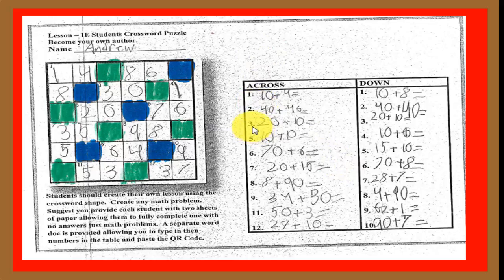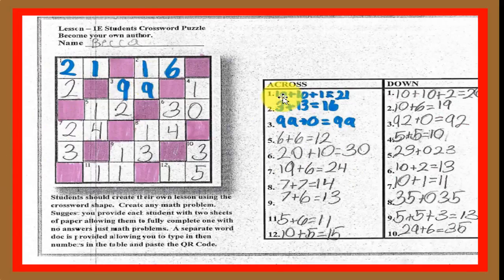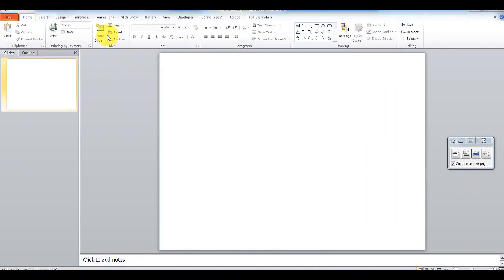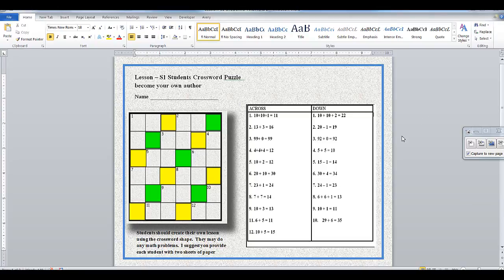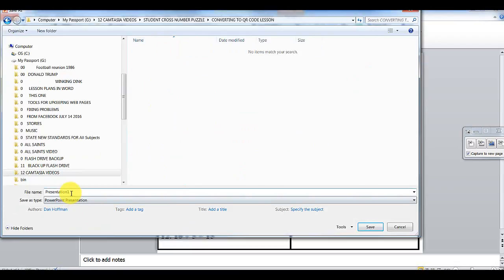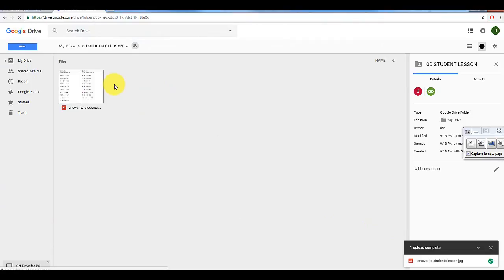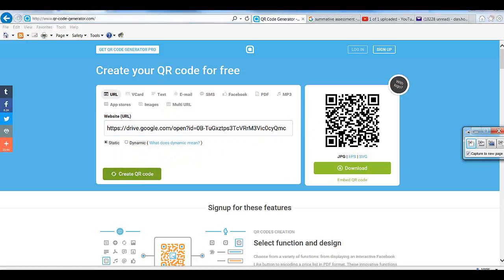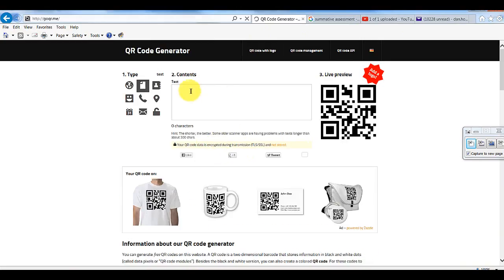VIDEO ON CONVERTNG STUDENTS LESSONS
Description  This video is designed to allow you to take the answers from the lesson and publish a QR Code.  This may be done several ways. One method will be shown and the other will be mentioned.
1. Type in teched-resources.org or click on the link above.
2. This website is free and pay-forward.  It is complementary to support education around the world.
3. You are on the main page of many lessons for all grades and subjects.
4. The Yellow Button (Blending Technology in classroom) will allow you to explore many new and wonderful lessons.
5. Toddler Lessons for 1 year and pre-School.
6. Kindergarten and 1st grade.
7. Facilitator many lessons
8. Teacher’s Tool Box many lessons.